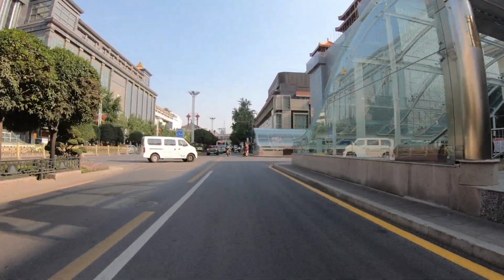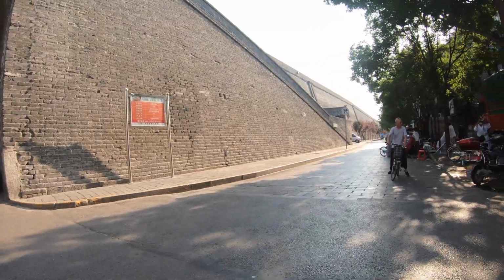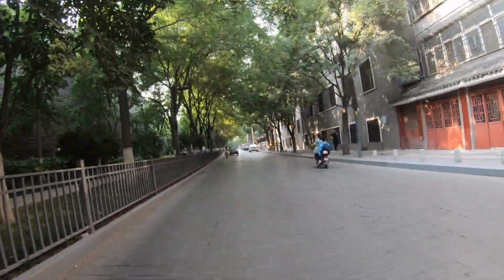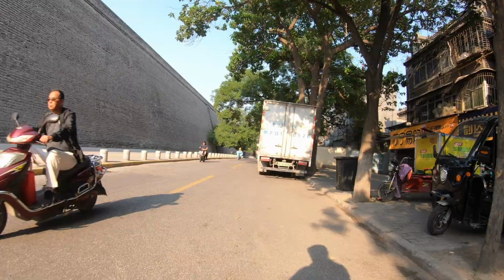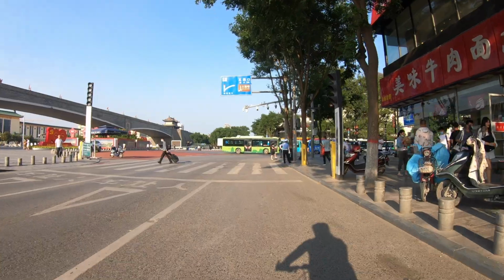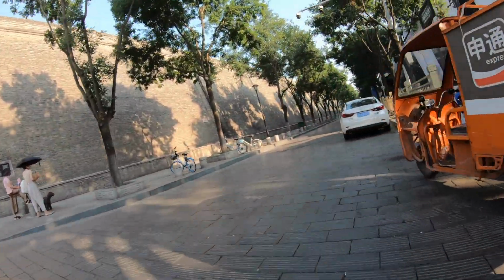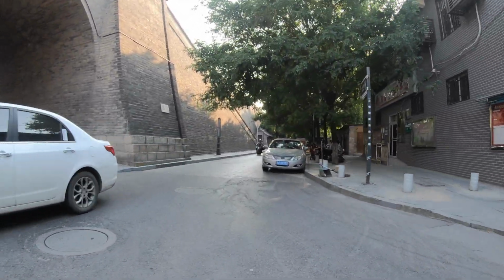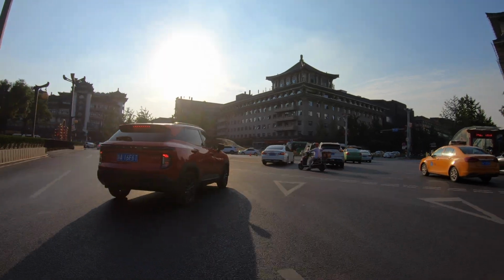A BIKE RIDE around the city of XI'AN on a beautiful summer evening!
In this video i take you on a bike ride inside Xi'an's famous city walls. Hope you enjoy the video and keep an eye out for my upcoming Guizhou videos!